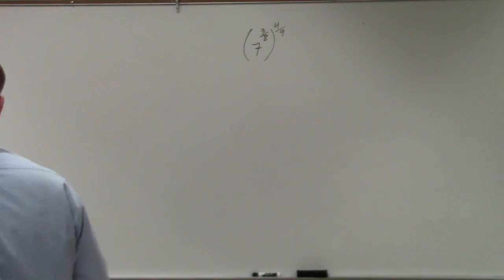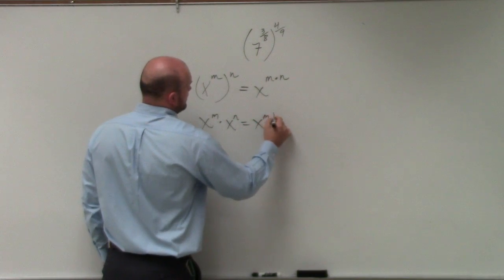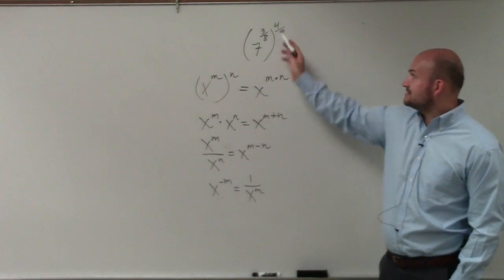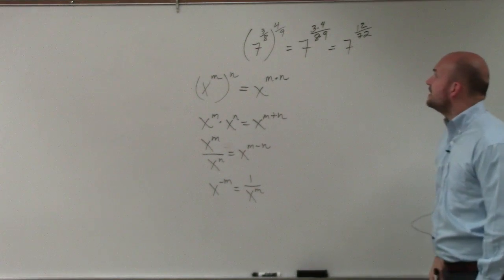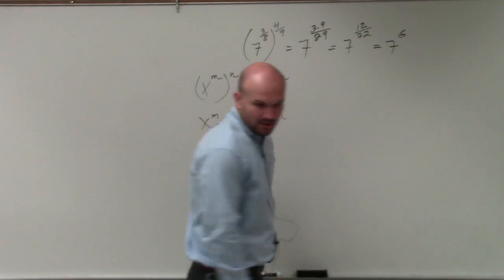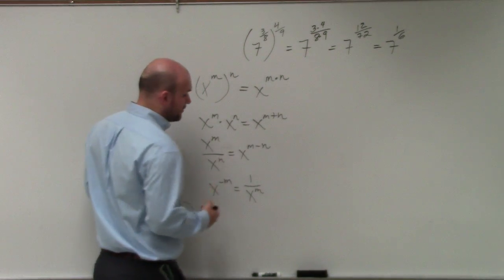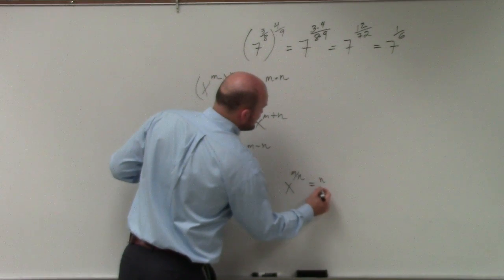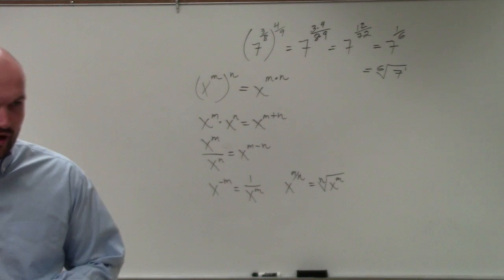Simplifying an expression using the power rule of exponents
👉 Learn how to simplify rational powers using the power rule. There are some laws of exponents which might come handy when simplifying expressions with exponents. Some of the laws include the power rule which states that when an expression with an exponent is raised to another exponent that it is equivalent to the expression with the product of the original exponents as the new exponent. Knowledge of this exponent law will help you in simplifying power expressions using the power rule.